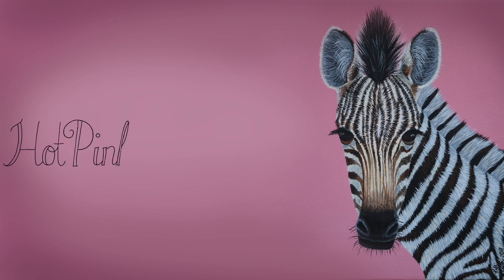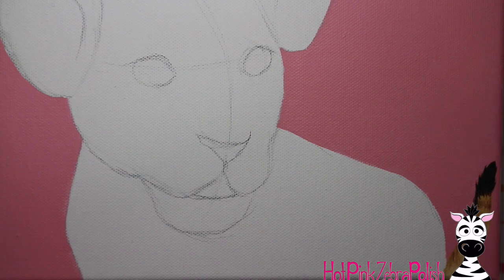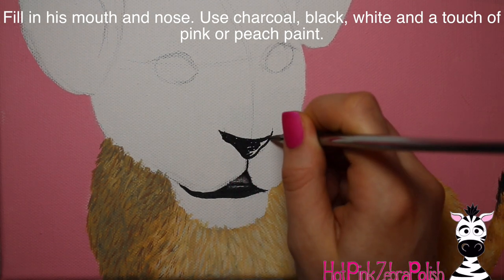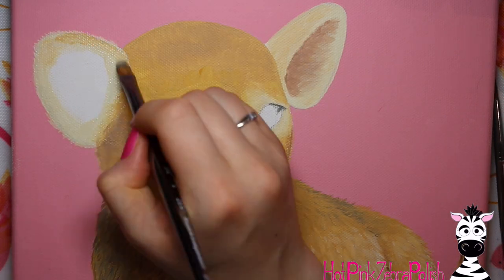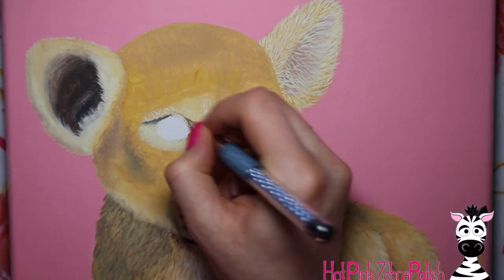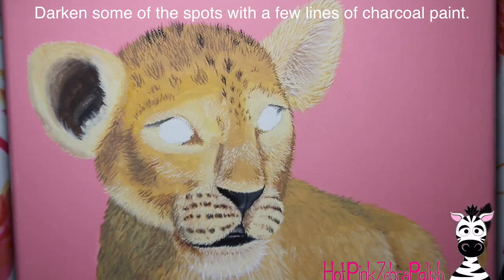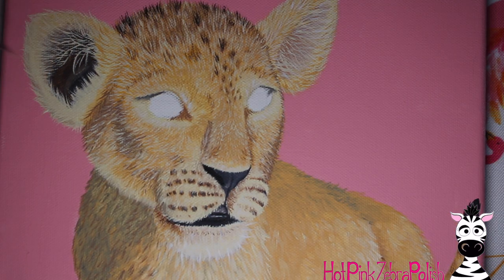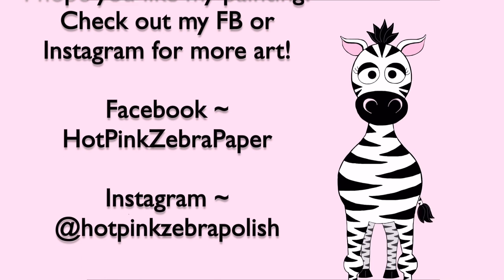Lion Cub Acrylic Painting Time-Lapse and Tutorial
This is definitely one of my favorites from this series! Although I don't think I could pick one favorite :) I hope you like this little cutie as much as I do! Please check out my Facebook and Instagram to see more of my art!